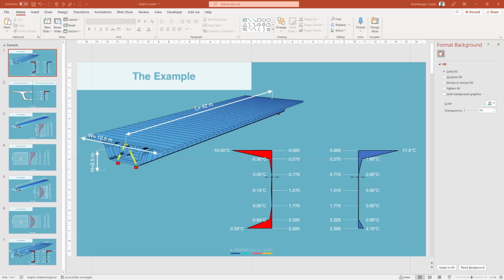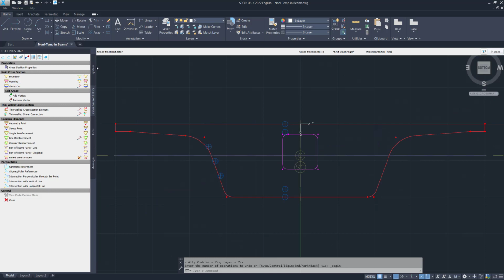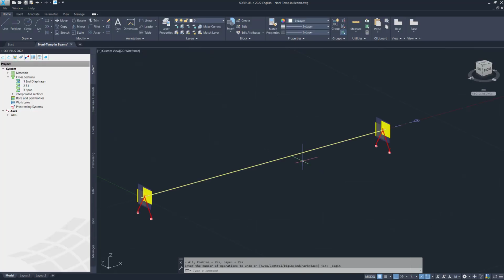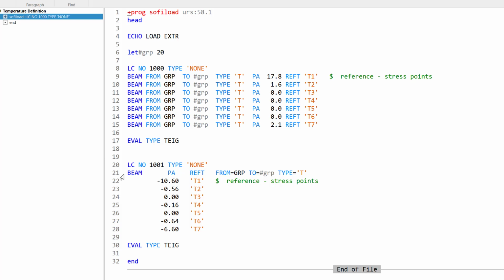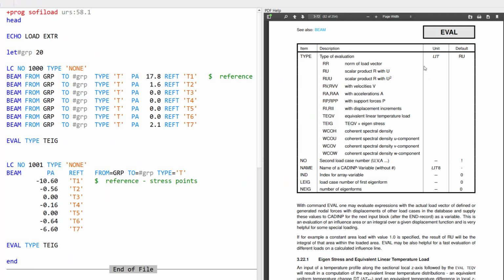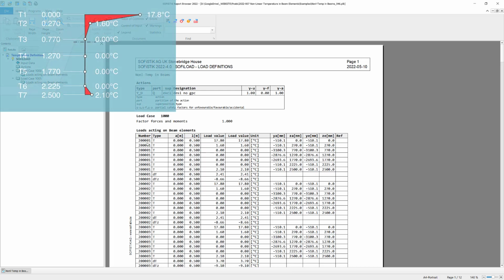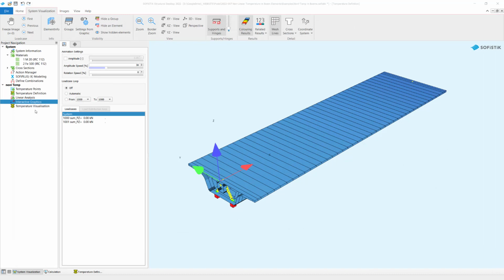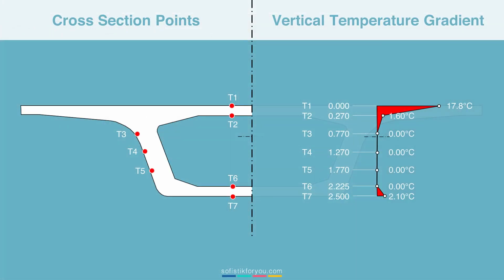Non Linear Temperature in Beam Elements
Learn about the required steps to assign non-linear vertical temperature profiles to beam elements.

The workflow includes two steps:
• tweaking the user-defined cross-section
• and assigning the temperature values using the programme module SOFiLOAD.